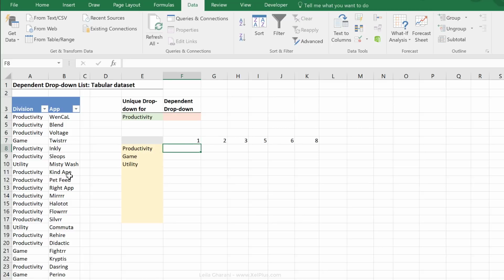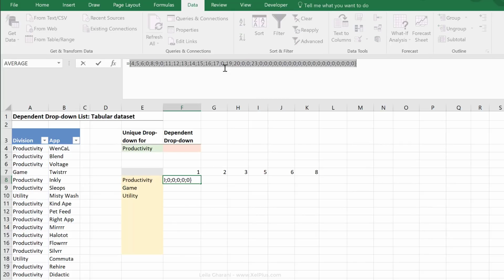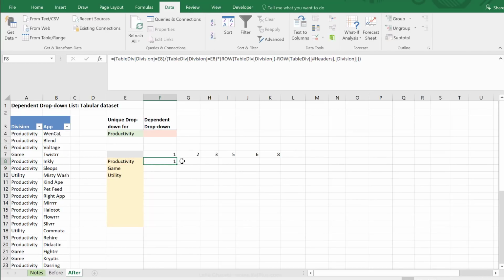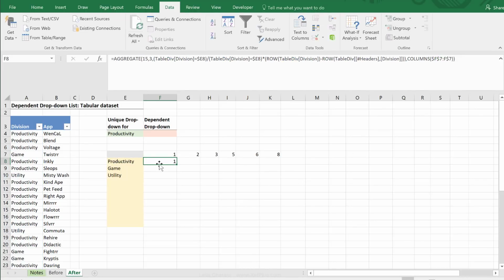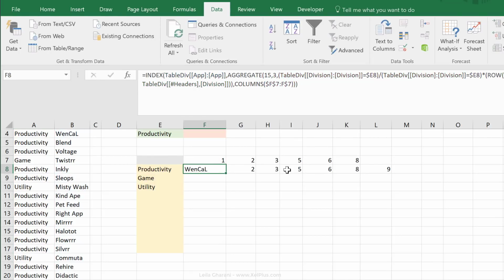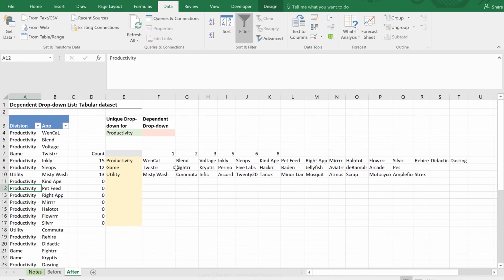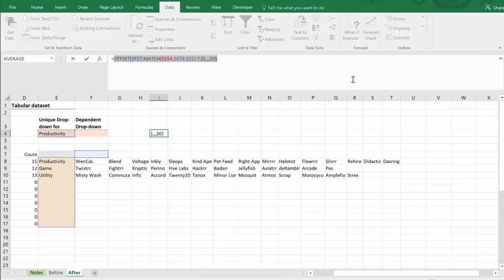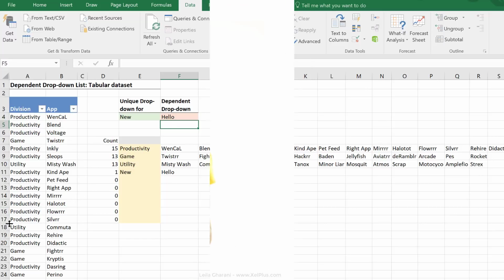Find Multiple Matches & Dependent Drop Down List in Excel (Unsorted Tabular Data Set)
Dive into the world of dynamic dependent dropdown lists in Excel! Perfect for users who regularly work with unorganized datasets, this tutorial demonstrates how to create dropdown lists that adapt to your data changes. Ideal for those dealing with non-grouped, random data entries.

🔑 Key Features:
- Dynamic Dropdown Lists: Master the creation of dropdown lists that automatically update as new data is added or existing data is modified.
- Dealing with Multiple Data Instances: Learn to handle datasets where names or items are not grouped but scattered randomly.
- Excel Table Feature Integration: Leverage the power of Excel tables for expanding dropdown lists, ensuring new names or items reflect in your dropdowns seamlessly.
- Formula-Driven Approach: Explore complex formulas that make these dropdowns possible, ensuring a dynamic and responsive data management experience.
- Step-by-Step Guidance: The video walks you through each step with clear explanations, making it easy to understand and implement.
- Downloadable Workbook Template: Access a ready-to-use Excel workbook template to practice and implement the techniques learned.

This video covers a few topics:
1. How to find multiple matches - (basically an INDEX MATCH that finds all matches instead of the first one only)
2. How to fix table column referencing (absolute column referencing in tables)
3. How to use OFFSET to restrict the dependent drop-down list to non-empty members only (exclude empty cells)

We're going to learn all this, while creating a dependent drop-down list based on a messy random tabular data set.

This video from Kevin Lehrbass summarizes all the different techniques you can use to get a unique drop down list (for Part 1 of the video)